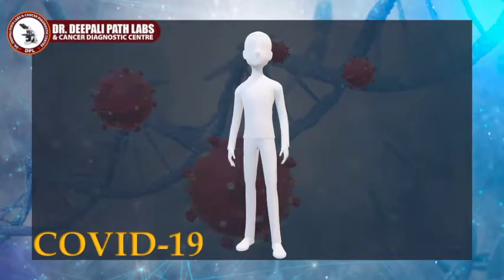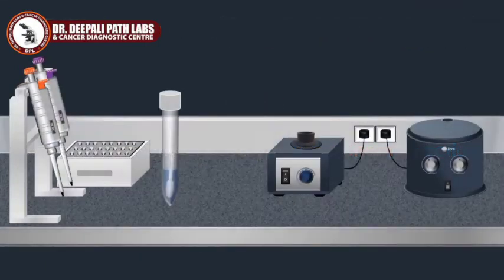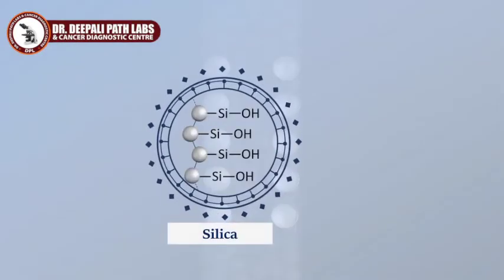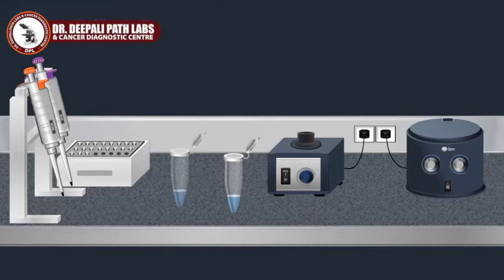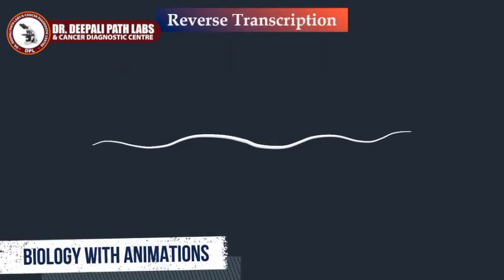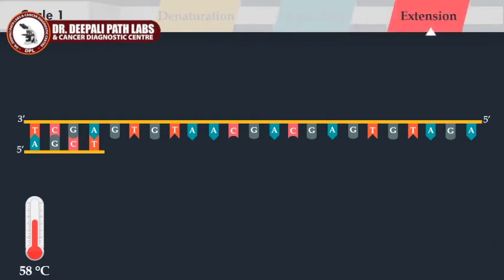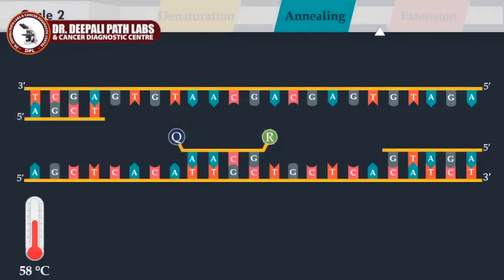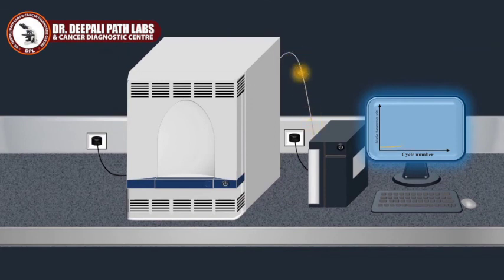Coronavirus Real Time RT-PCR Test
Dr. Deepali Path Labs & Cancer Diagnostic Center

Street Number 6, Near Public Dharamshala, Nai Basti, Bathinda (Pb).